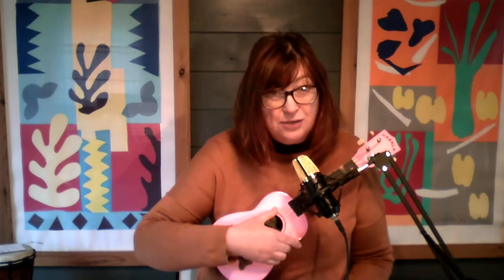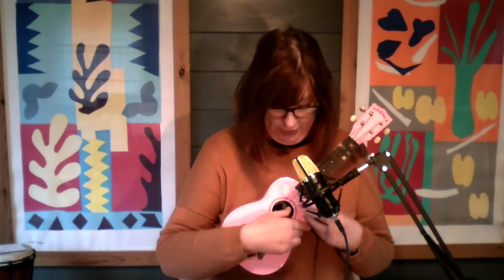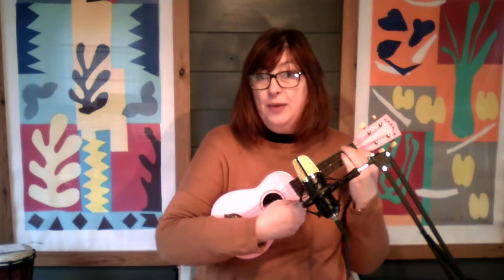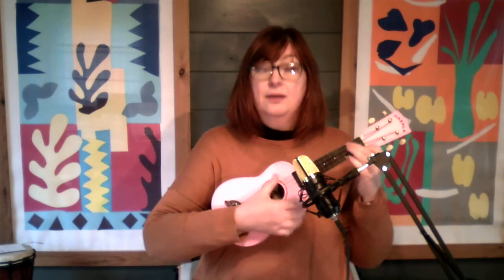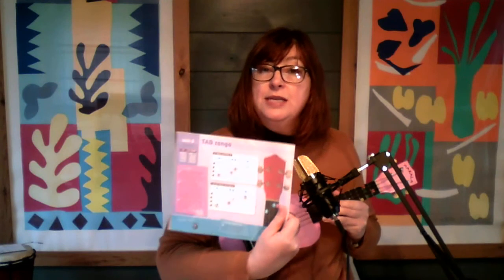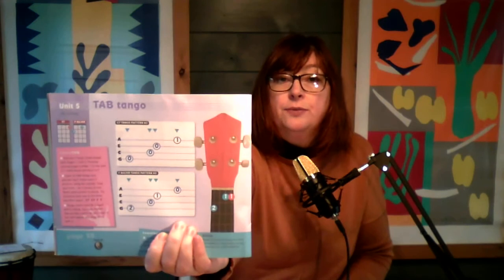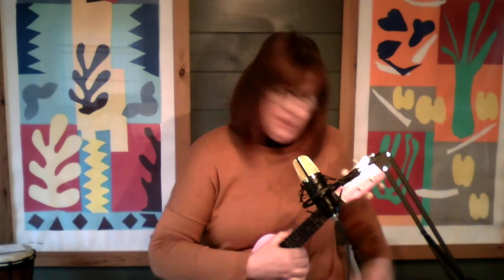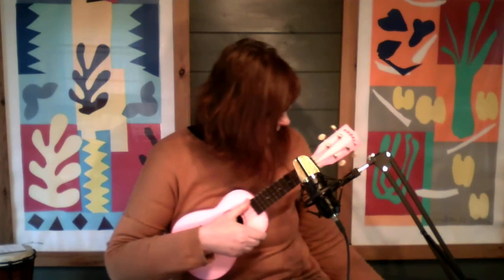Year 6 Spring Term Lesson 2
Join Mrs McKee in the the second fun and lively lesson for Year 6 whether you are learning from home or at school.